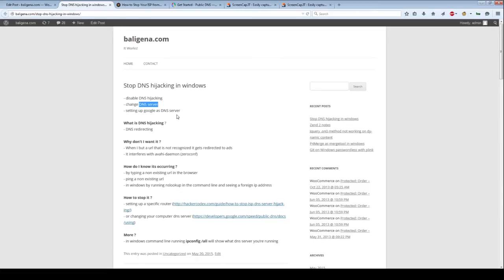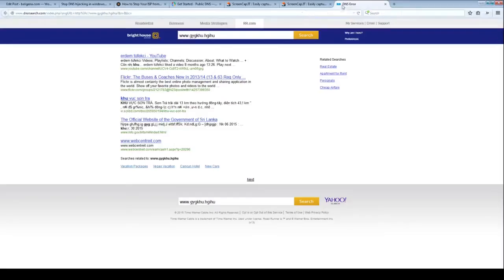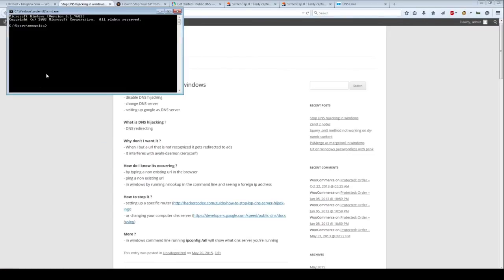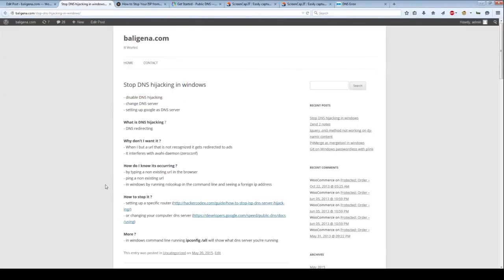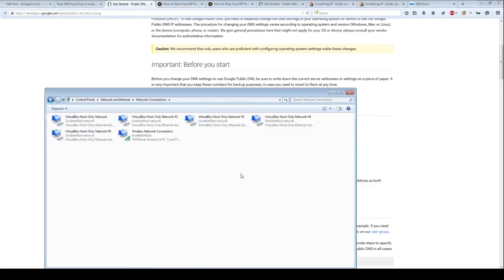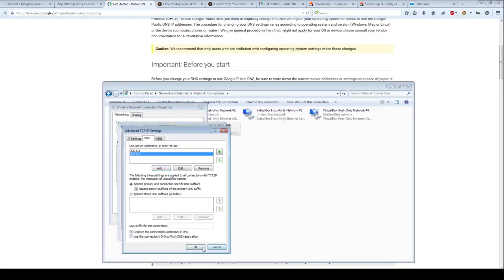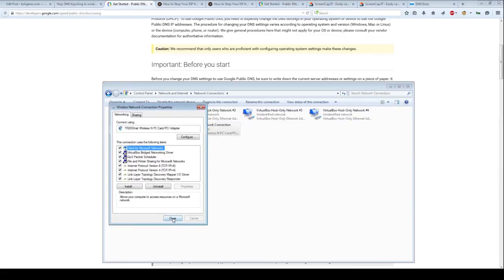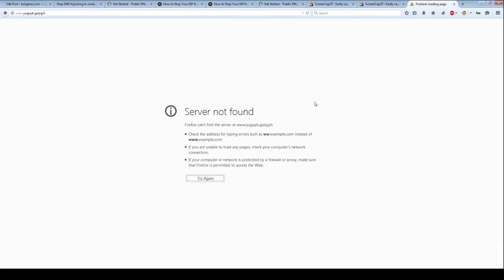Disable DNS hijacking, change DNS server, setting up google as DNS server in Windows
Instructions/tutorial how to disable DNS hijacking

This will help the use of avahi-daemon